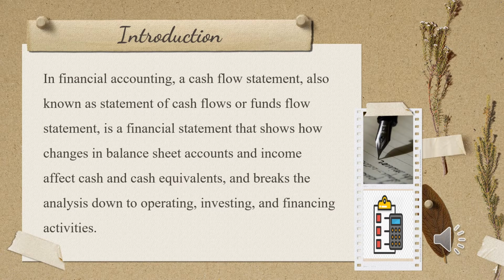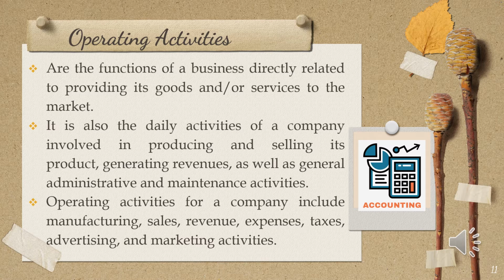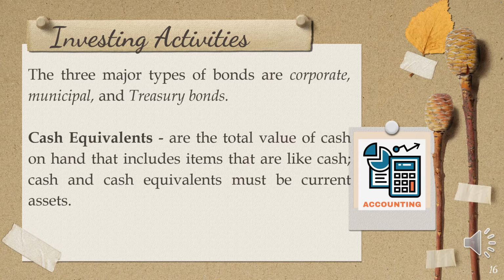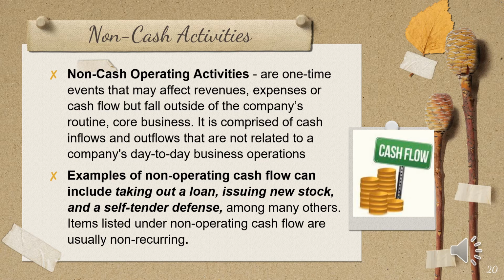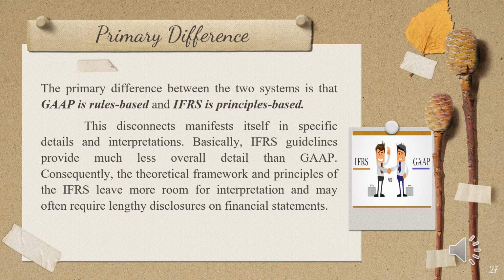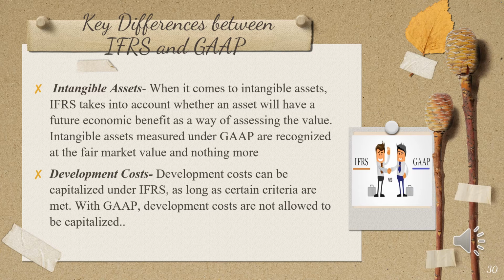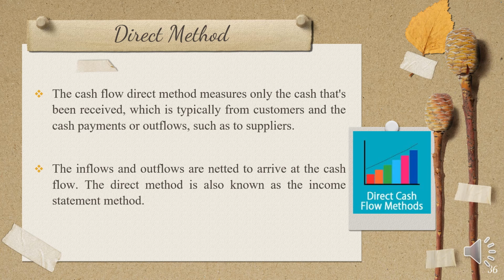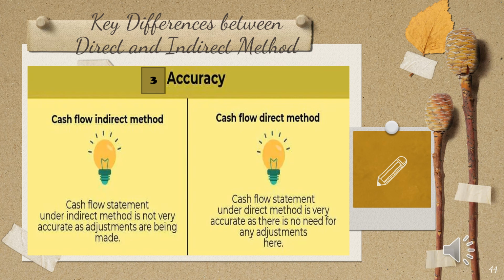Cash Flow Statement - Part I